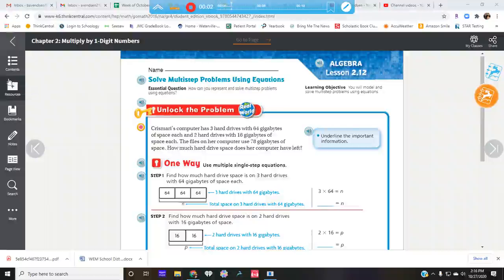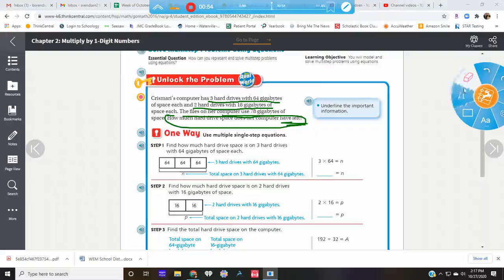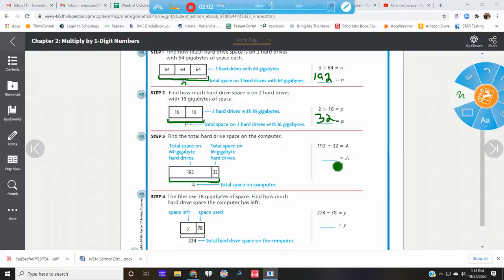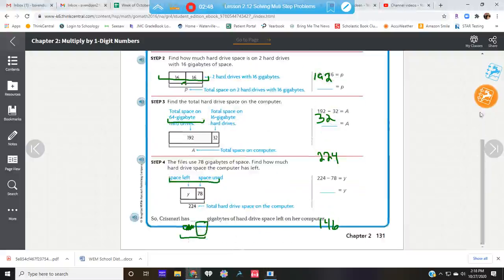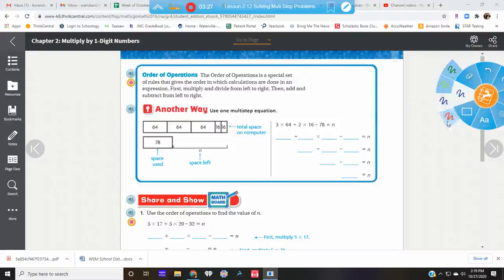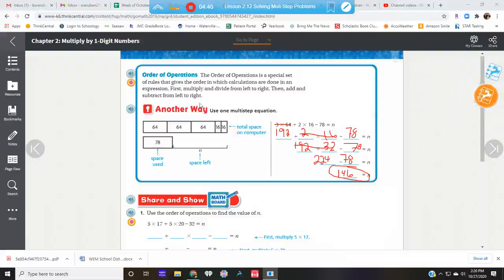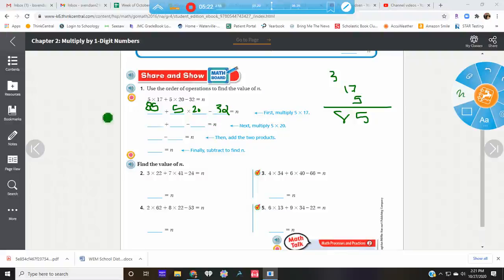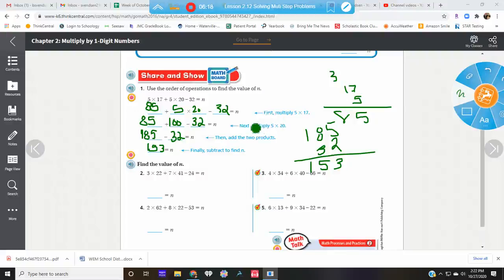Lesson 2 12 Pages 131-132